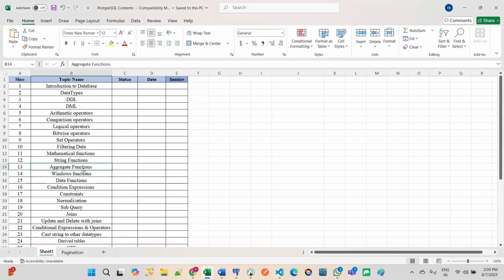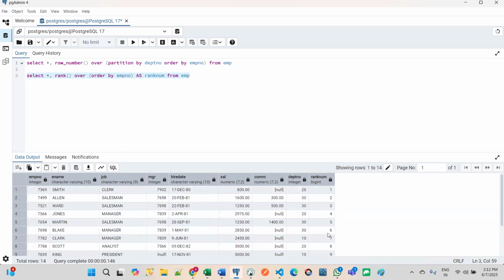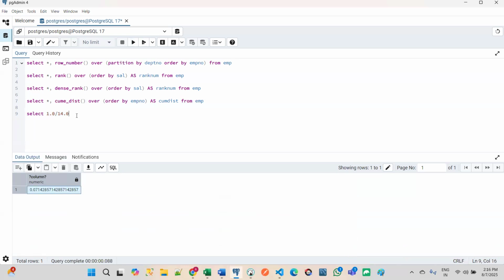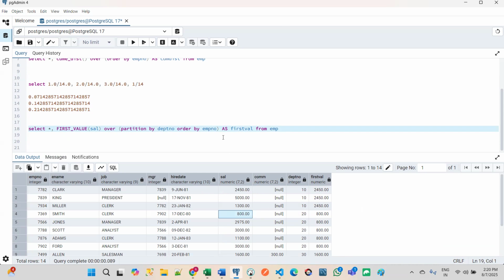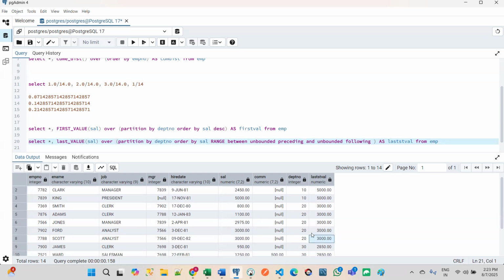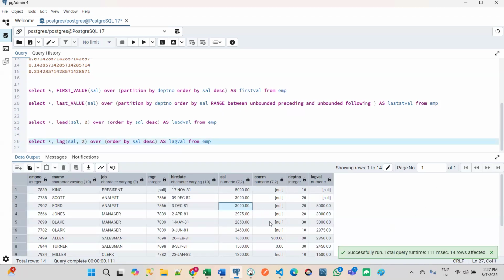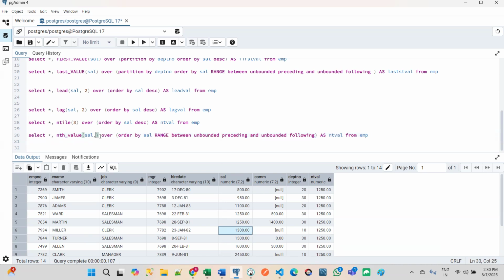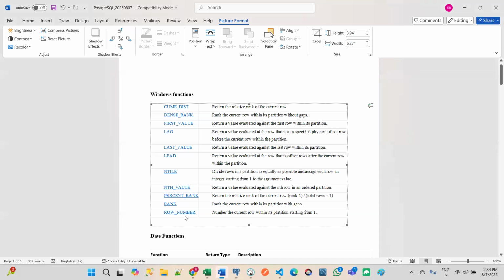Part 13 - PostgreSQL - Window Functions By Ramesh Babu Bollu